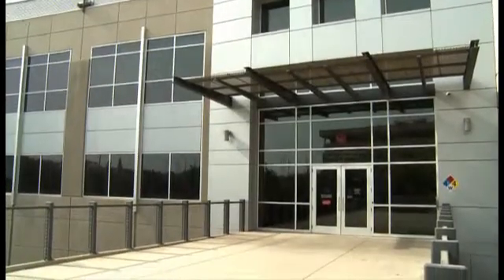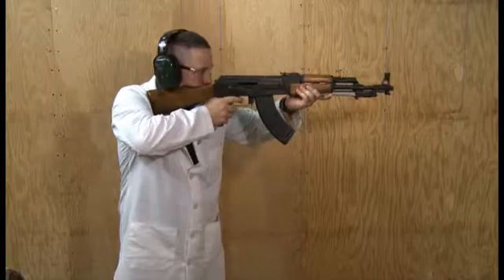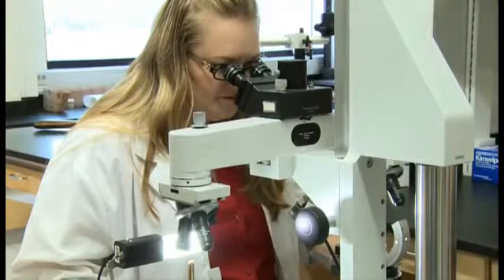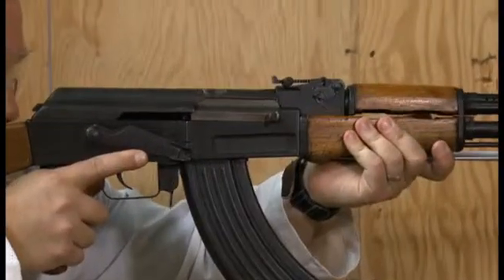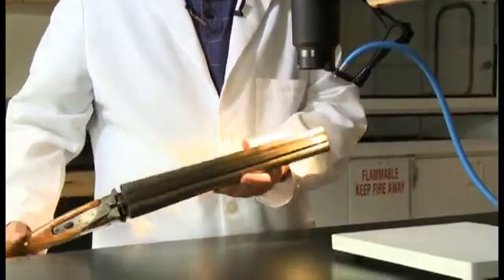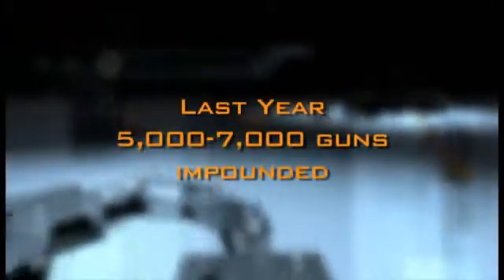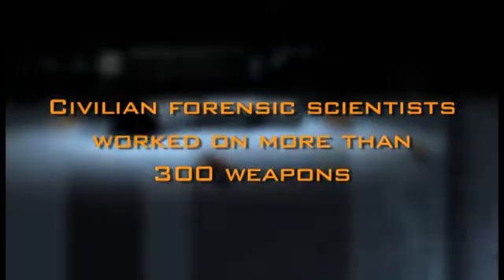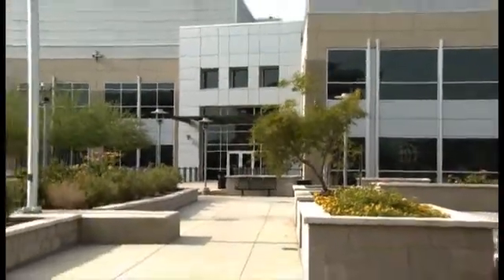Forensic scientists work on all kinds of guns from all around the world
Phoenix Police Department forensic scientists are busy examining hundreds of guns from high powered automatics to military and civil war weapons to help detectives solve city crimes.